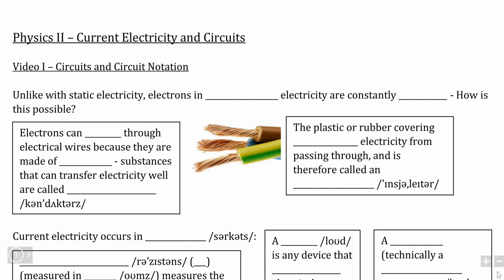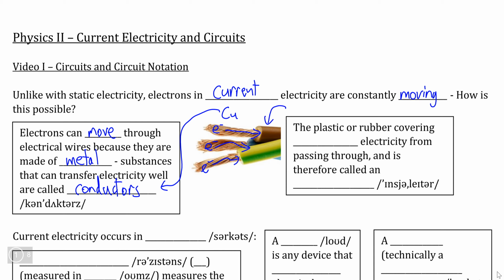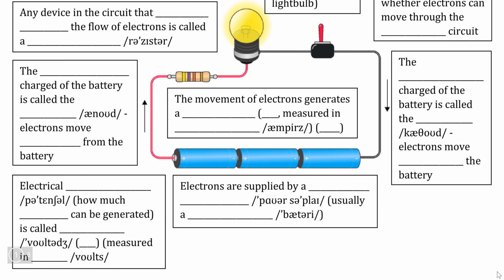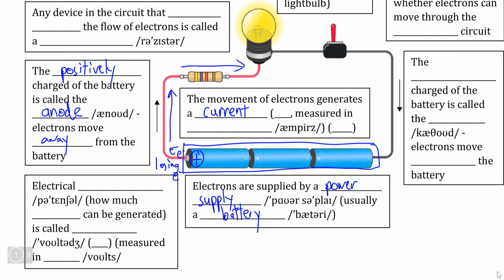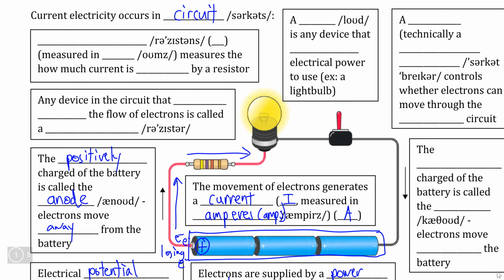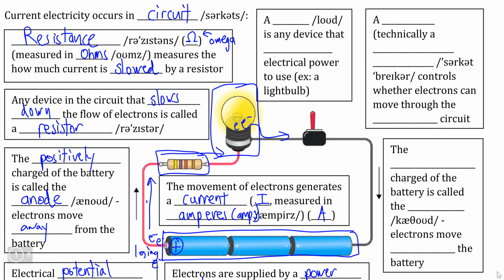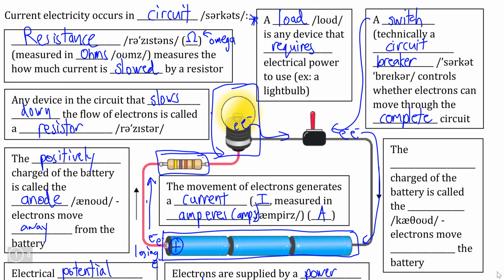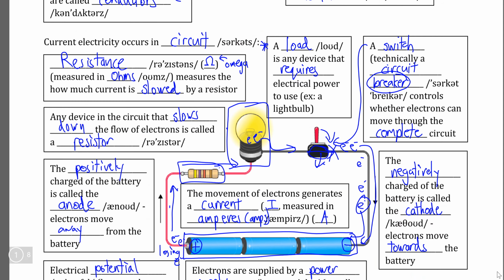Physics II, Video I - Circuits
Instructional video covering how electrons can move through a circuit and the roles of a power supply, resistor, load, and circuit breaker in the structure of a circuit.